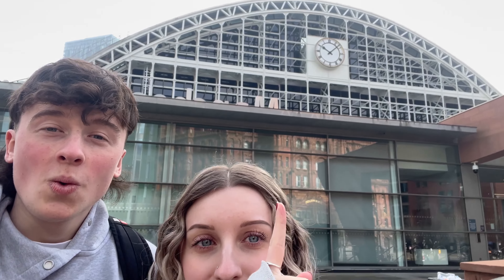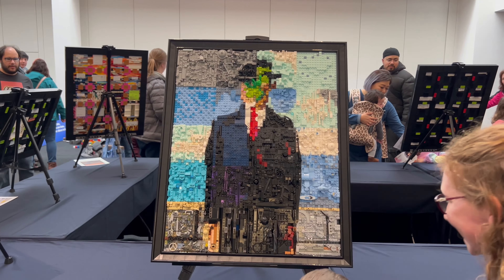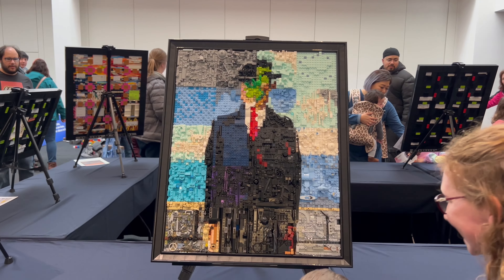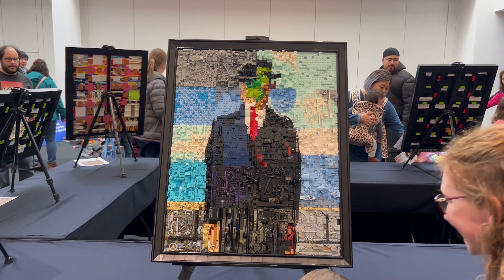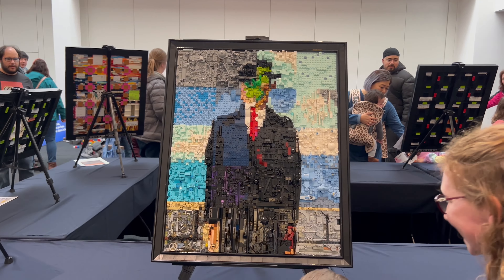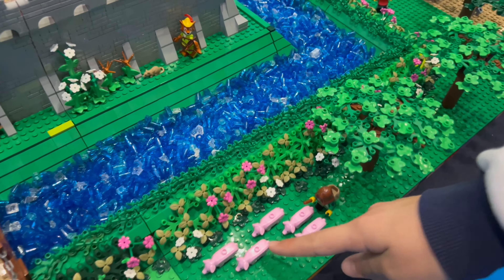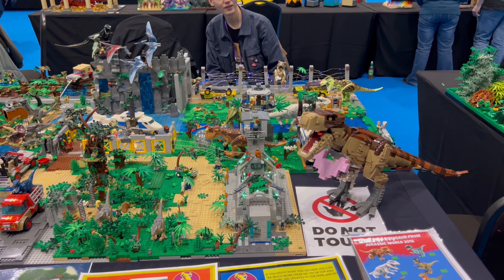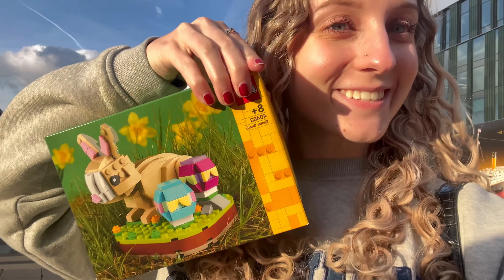Bricktastic Manchester Vlog | February 2024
Join us as we head to Bricktastic Manchester for the first time. We go and look at this amazing convention seeing the amazing builds and fun things there is to do at this awesome place!